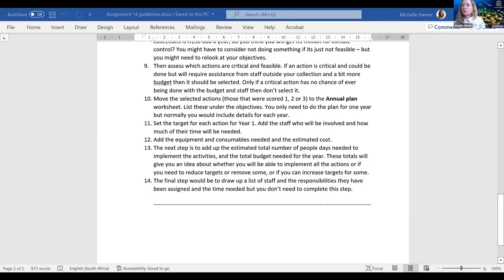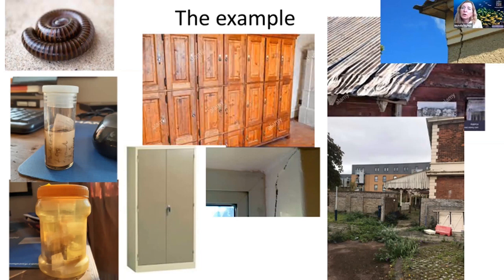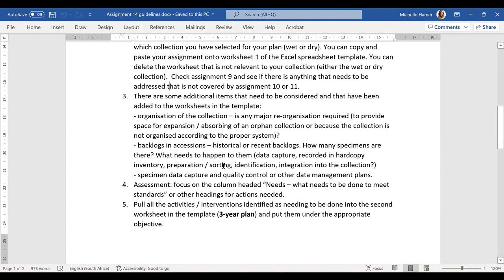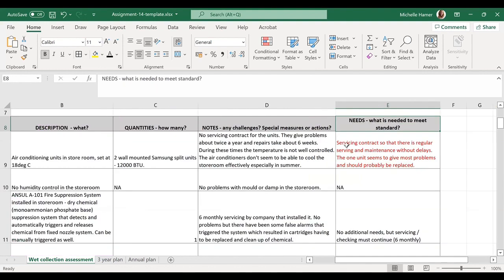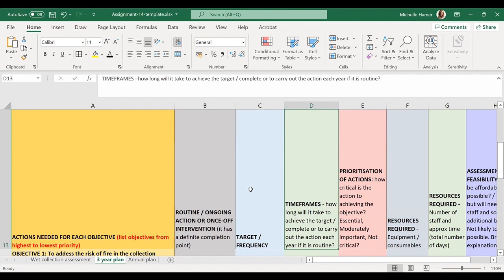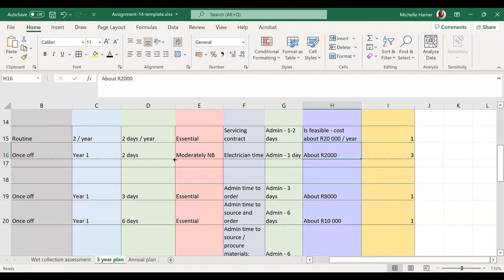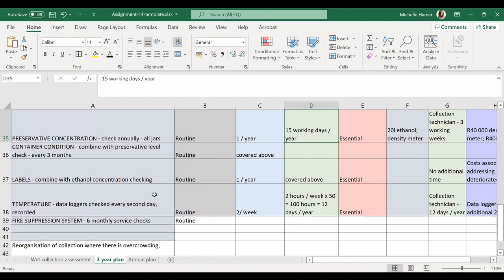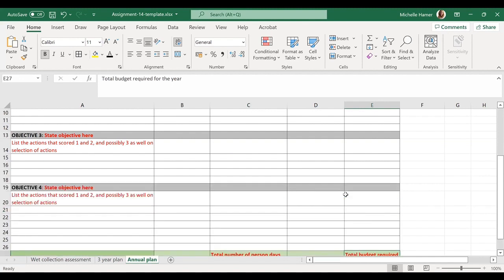Assignment Tutorial 14 | Collection Management & Curation Planning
Natural science collections are complicated - and effective collection management and curation doesn't happen by accident.

To operate effectively, natural science collections need a plan address risks to collections, pursue digitisation and transformation, and manage staff priorities.

This Tutorial addresses those concerns - and provides guidance for Assignment 14 of the Collection Managements Course.

It follows the webinar and discussion forum on Collection Management & Curation Planning.